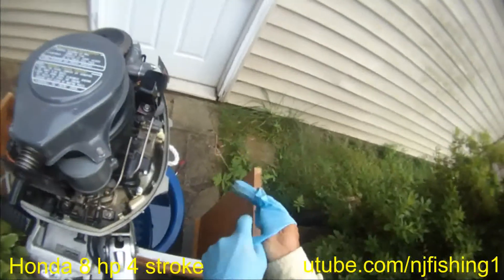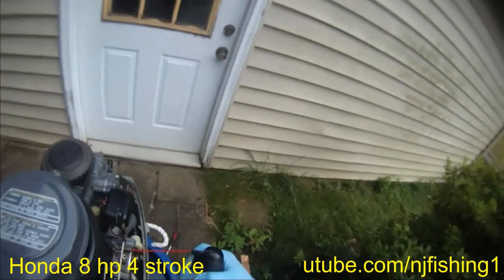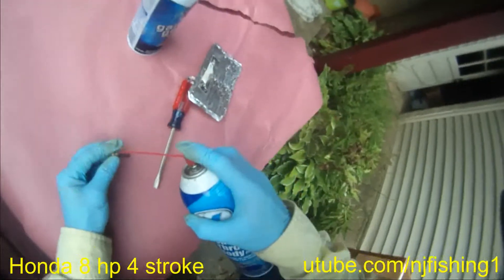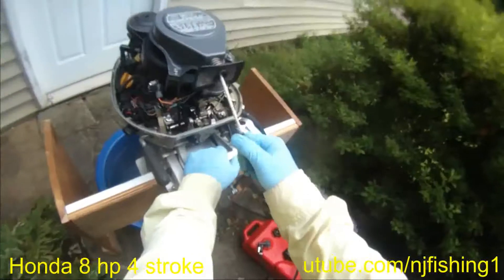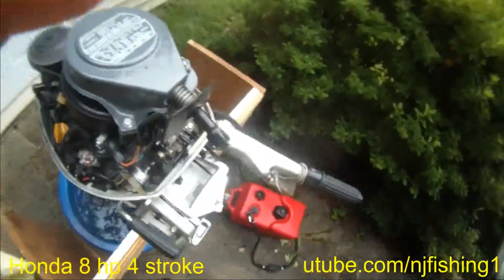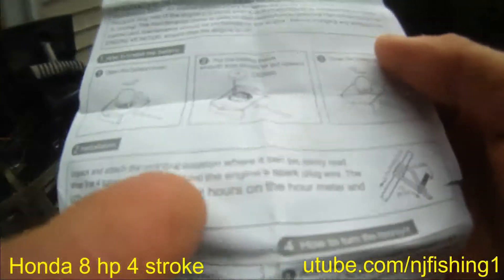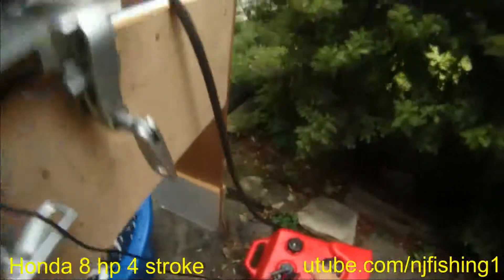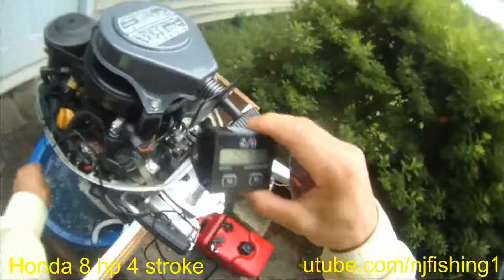Ethonal fuel killing my Honda 8 hp 4 stroke outboard - Part 3 (carb cleaning)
I got it to started but it failed to idle properly after doing these 2 things:
1. I modified my DIY outboard stand to shorten the height by 7 inches so I can fit it into a blue bucket.
2. I loosened the fuel hose clamp that was used to replace the OEM broken plastic fuel line clamp. I tightened it too much so it was restricting fuel from getting into the outboard.